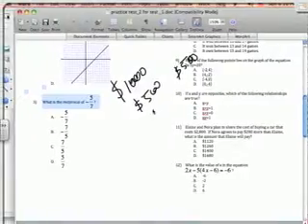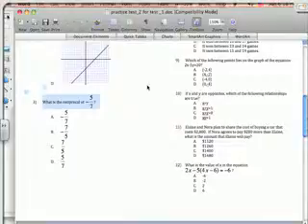fall project 11